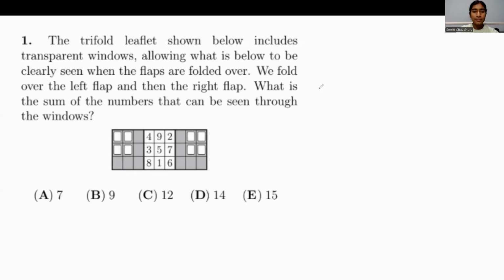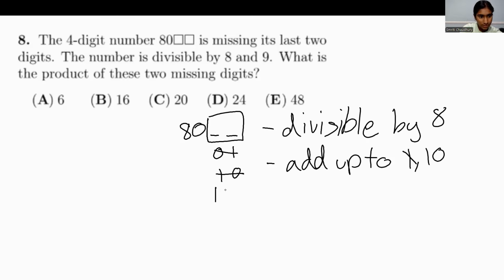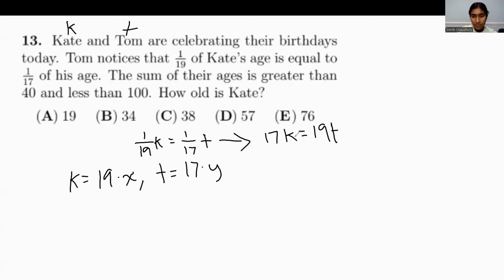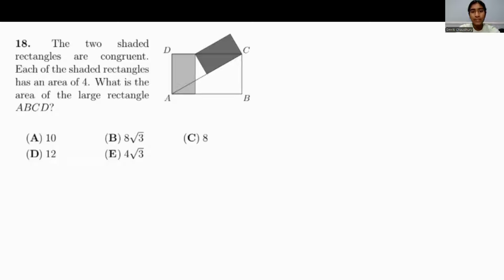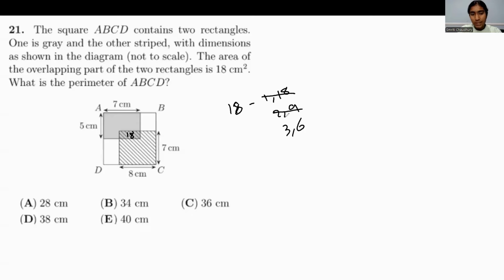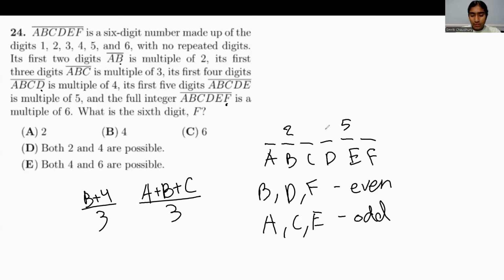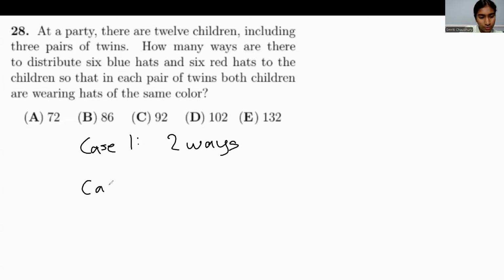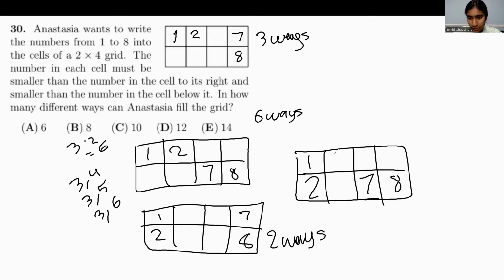Math Kangaroo 2025 Levels 9-10 Presented by Smriti Chaudhury